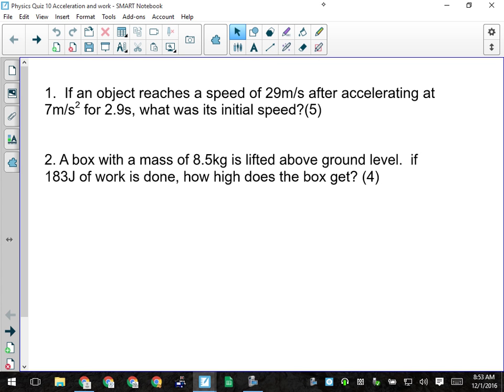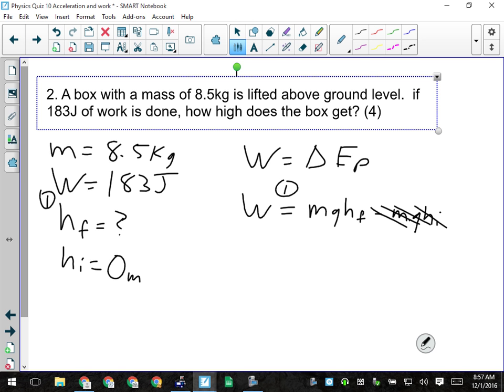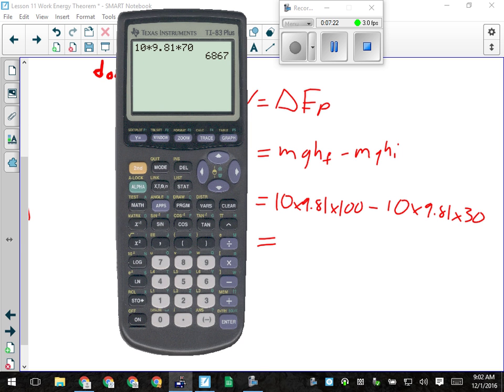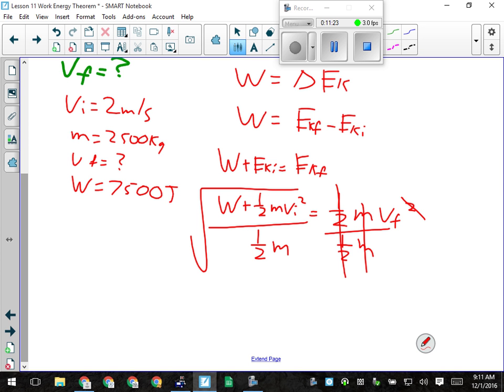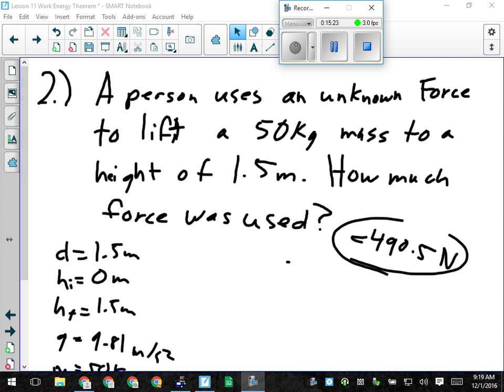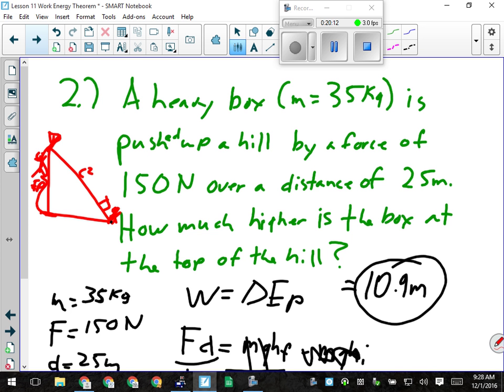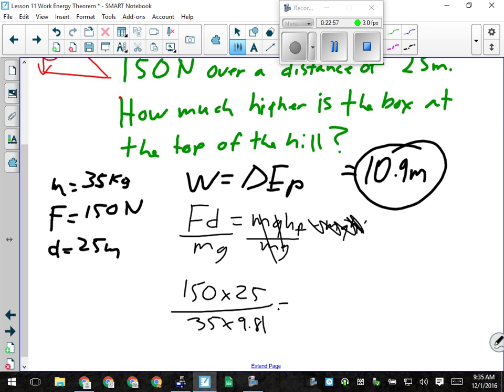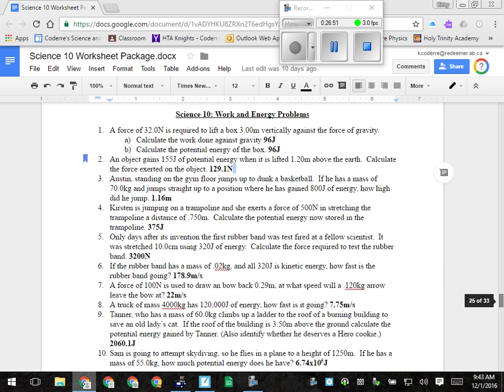Unit 3 Lesson 11 Work Energy Theorem Part 3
More solved examples of work energy theorem